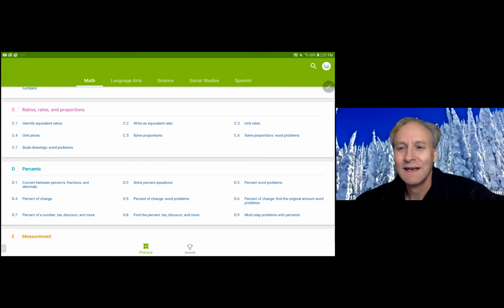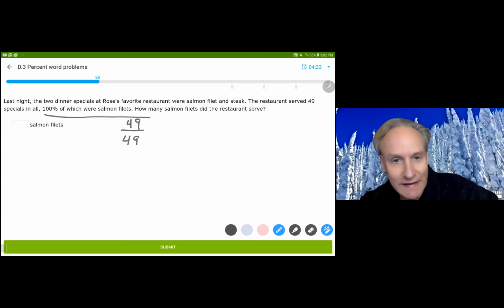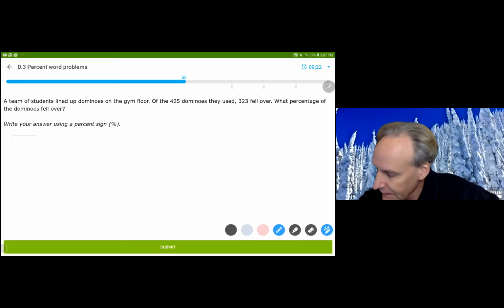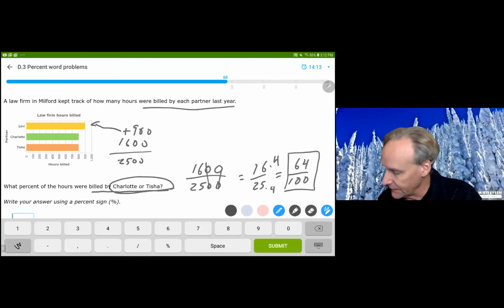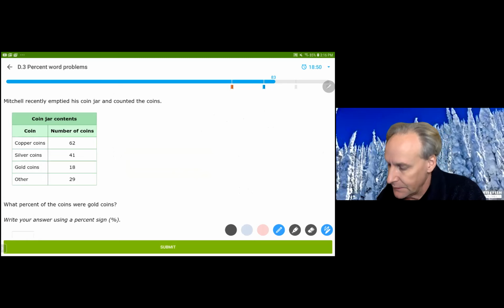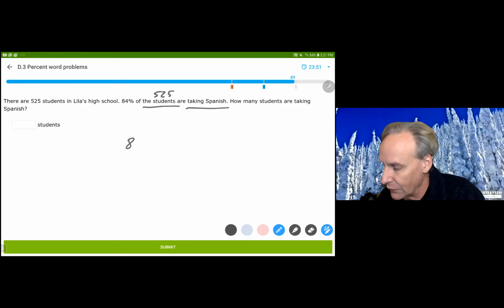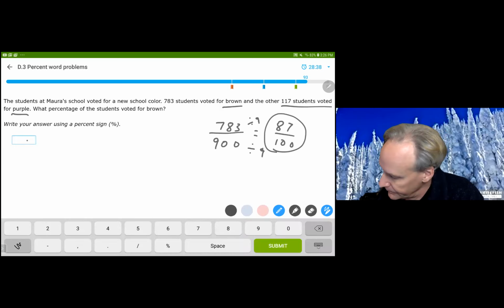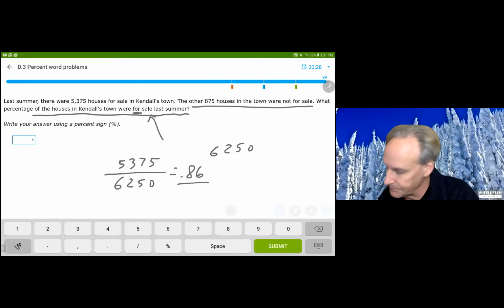IXL Algebra1 - D.3 Percent Word Problems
Students are given a "real" situation involving a part of a data set, a bar graph, or a simple vote / choice scenario and asked to determine the percentage or use a known percentage to find a missing value.

The most interesting problems involve given two parts of the data without the total.  For example: People who vote for and against a proposal.

To find the percentage, you must always take the number divided by the total votes.